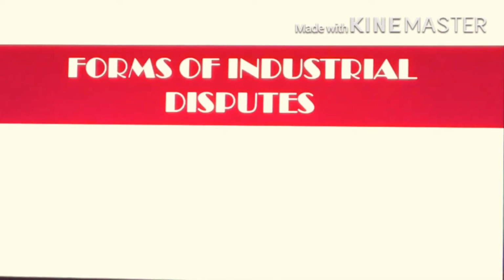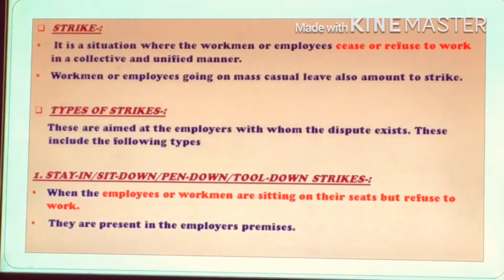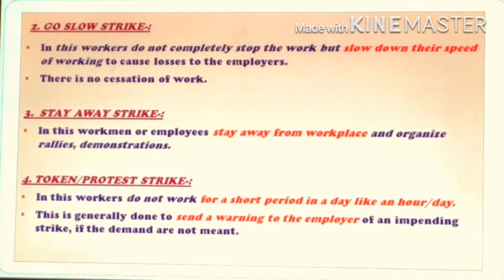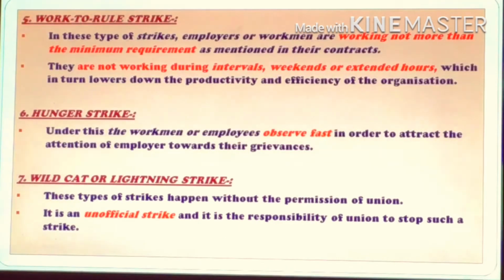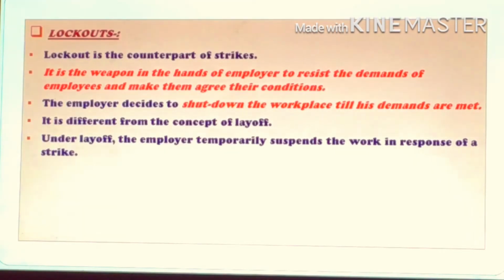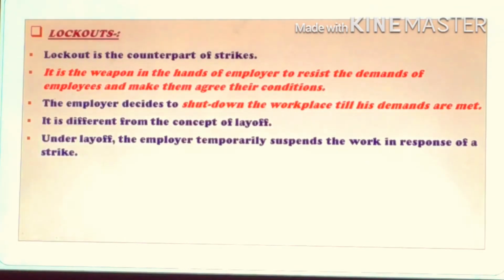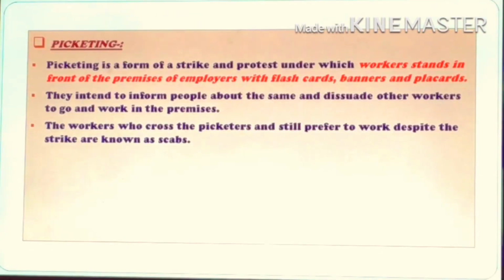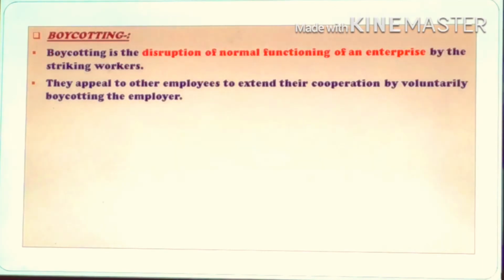Forms of Industrial Disputes in HRM | Strike | Lockout| Gherao| Boycott | Picketing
This video will help in understanding about

Forms of Industrial Disputes In HRM -

Strikes
Lockouts
Gherao
Picketing
Boycotting

Types of Strikes-

Primary Strike
Secondary Strike
Sympathetic Strike

Types of Primary Strike-

Stay-In/ Sit-down/Pen-down/Tool-down Strike
Go slow Strike
Stay Away Strike
Token/Protest Strike
Work-to-rule Strike
Hunger Strike
Wild cat or Lightning Strike

Videos Link -